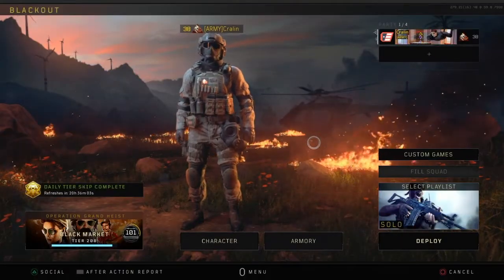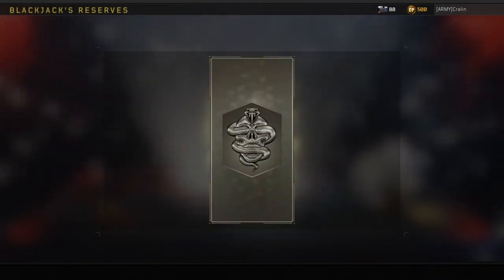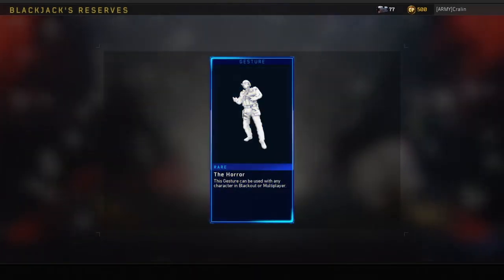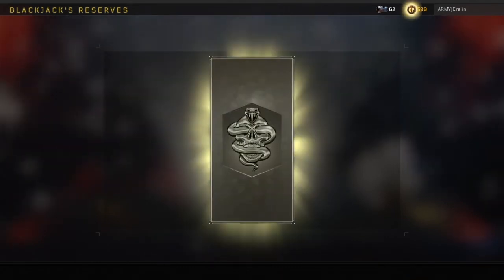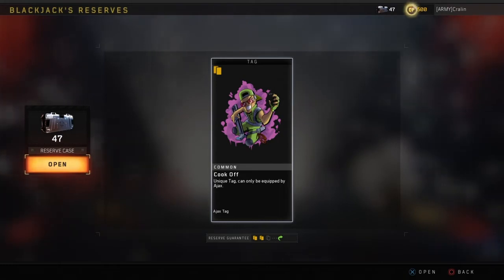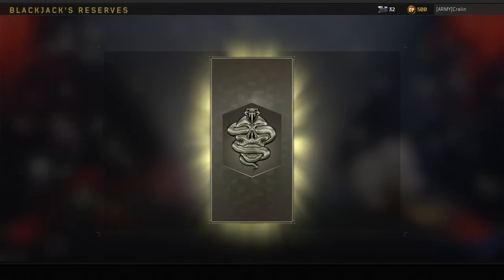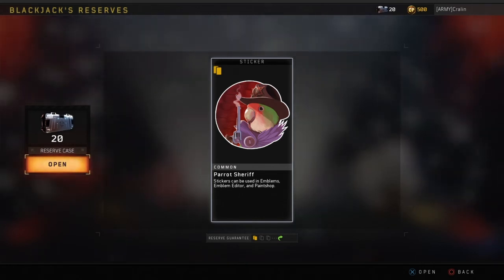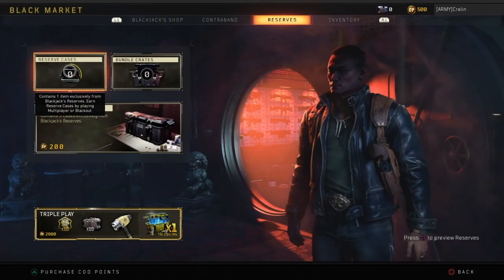101 Reserve Cases Opened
Every time i reach 100 Reserve Cases I'll do another opening video. Keep an eye out though because i collect them pretty fast. See yaz soon.

Call of Duty Black Ops 4 “BLACKOUT” by Camper Cralin…
Welcome to my NEW Series "This BLACKOUT BOY is FIFTY". I’m a Father who streams video games and I'm 50 years old. Yup, that's right, fifty years old and still gaming.  I'm not that good of a gamer anymore, but that doesn't stop me from trying.
I hope Yuze All enjoy my videos. I'll try to make up for my slow game playing with good clean live chat and lots of shout outs.
Thanx Cralin

I’ve been around the world as an ARMY Infantry Grunt Soldier involved in many things both good and bad. So I know a thing or two about stuff. Family Friendly Channel when playing solo. Check out our Amazon Store Page and our other two channels. Links are below. Fortnite and Blackout are my favorite games at the moment.

(Here you can purchase all the cool things we use and product companies send us to open, test and review on this channel and my son’s channel “ColinsClub”)

SOME OF OUR FAMOUS QUOTES:
“Yuze All” I totally made this one up. When we lived in New York as a kid we said “yuze guys” and now that we live in Georgia people here say “y’all”. So I combined the two and came up with “Yuze All”. I know I know I’ve lost my marbles.

“Hola meine YouTube amici” That’s me saying hello in Spanish, my in German, YouTube in YouTube and friends in Italian. Here’s why. We’re part Spanish, I lived in Germany for two years in the ARMY, we have 3 YouTube channels and we are mostly Italian. I told Yuze All I’m nutz! Hahahaha

“Give More Love - Get More Love - ColinsClub” We made that up for our Pokemon channel.

“Jack of All Trades, Master of None” What my dad used to tell me when I was young. I was good at a lot of things, but not a master of one thing. Well I kind of take that back. I was a Champion BMX racer. I was ranked #1 in New York State and #16 nationally. I was even on ESPN 2. Wow right!

“Shut Up Dad” – While my son Colin opened Pokemon packs on his YouTube channel. I would be in the background talking a lot. Subscribers and Viewers would leave comments saying, “Tell your dad to shut up”! Soon after it became a popular phrase.

PoKeDad DaYz – I’m the father of a kid with a Pokemon channel (ColinsClub). So I made this name up for days when I vlog what I do on a normal day. Ya know, Mr. Mom type stuff.

"Monday Mix" - I open 12 different packs of Pokemon from 12 different booster boxes on my son's channel. COLINSCLUB.

“FLEX on the HATERS” – Something my meat head friends and I used to say in the gym when we were all pumped up working out? Back in the 1980’s and 1990’s. Hahahaha

Thank Yuze All and Have a Great Day!